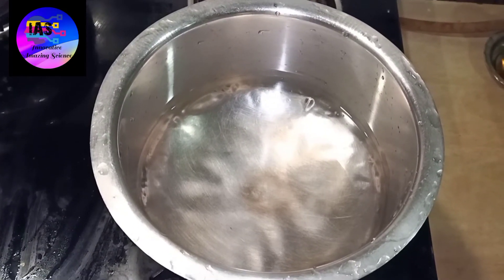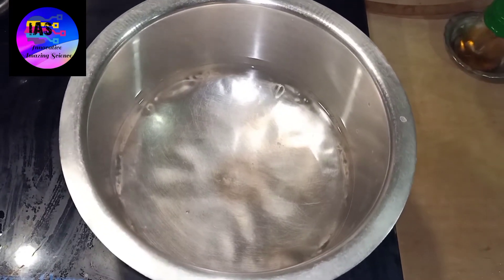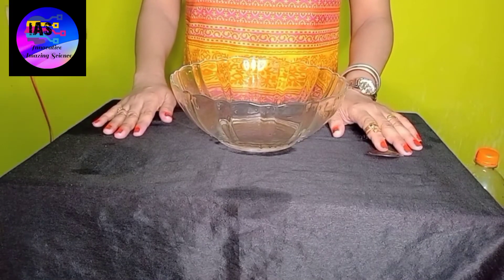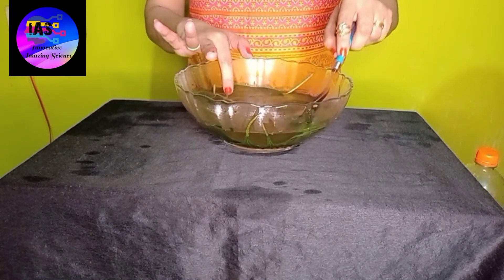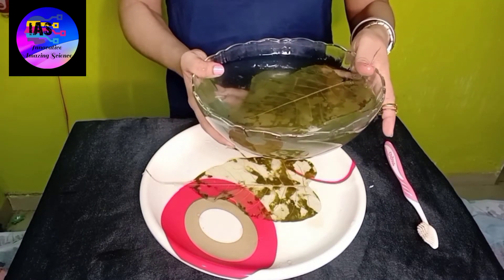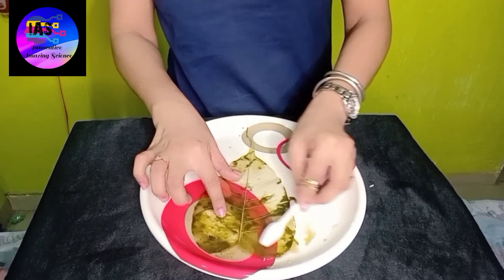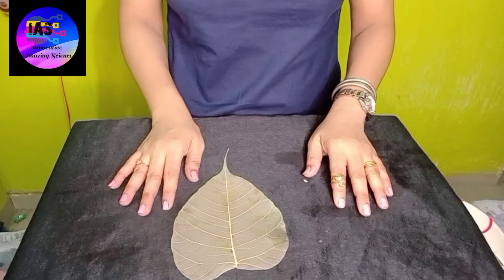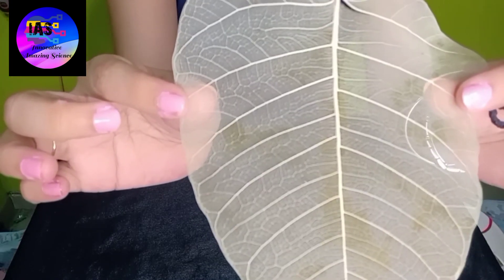Skeleton of Leaves Fun way to make skeleton of a leaf at home